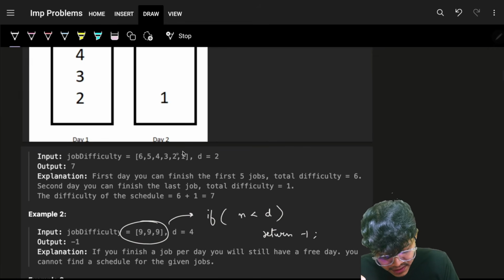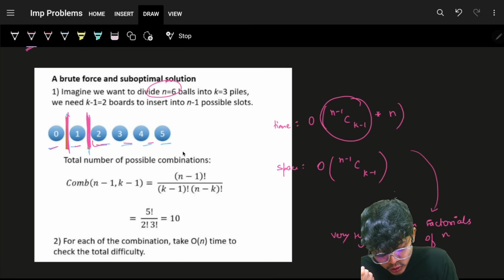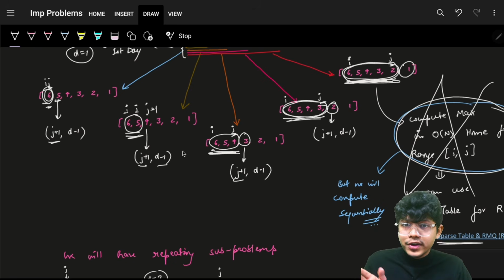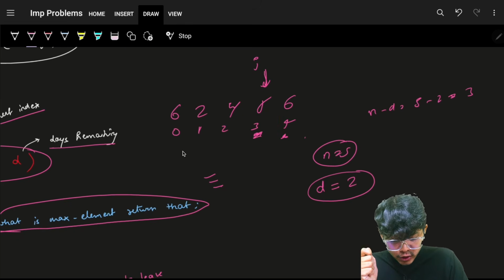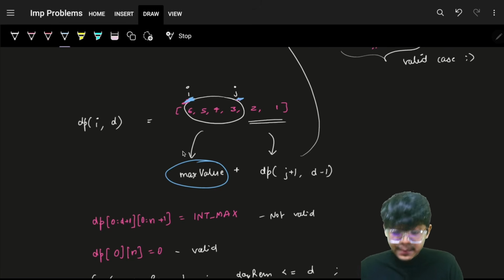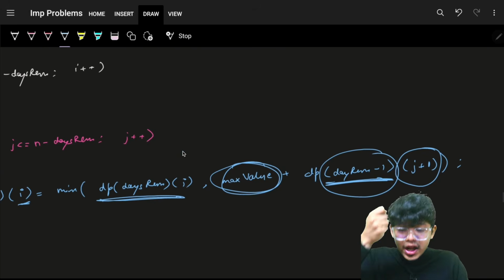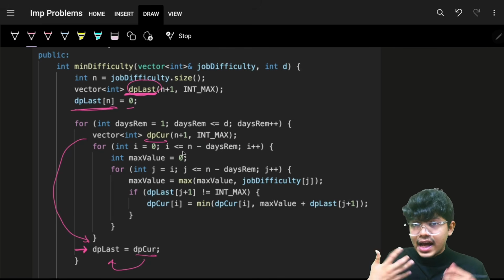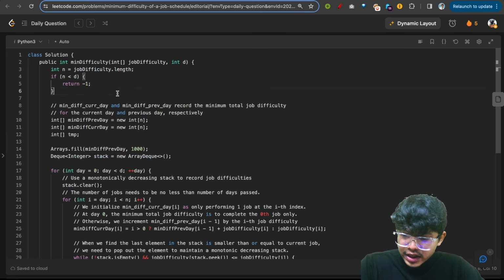1335. Minimum Difficulty of a Job Schedule | DP - 3 Ways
In this video, I'll talk about how to solve Leetcode 1335. Minimum Difficulty of a Job Schedule

✨ Timelines✨
0:00 - Important
0:40 - Problem Explanation & Intuition
4:24 - Brute Force
6:12 - Recursion + Memoization Explanation
11:35 - Recursion + Memoization Code Explanation
18:50 - Bottom Up Explanation
21:46 - Bottom Up Code Explanation
26:29 - Bottom Up Optimised Explanation
30:02 - Monotonic Stack (Not for Interview) - For Curiosity Only